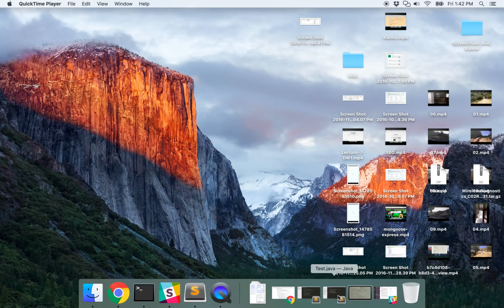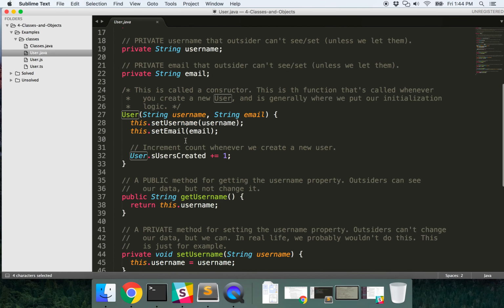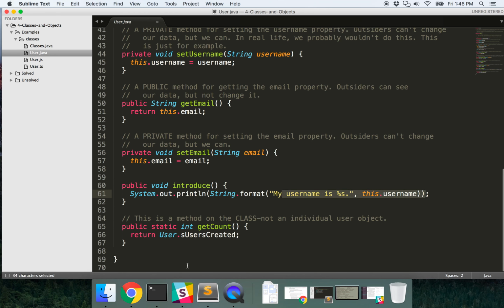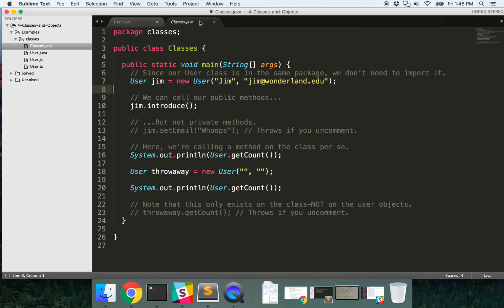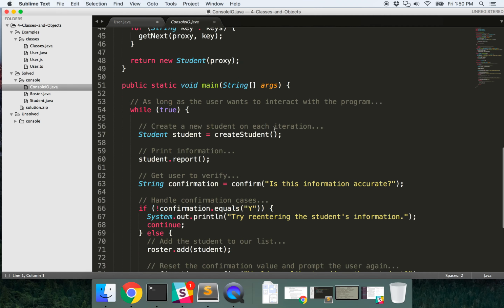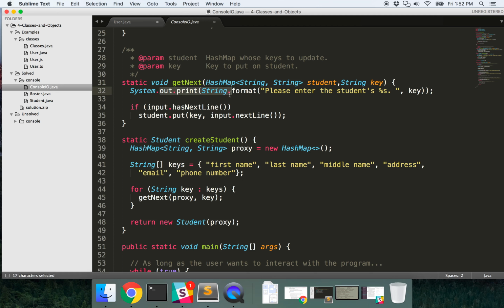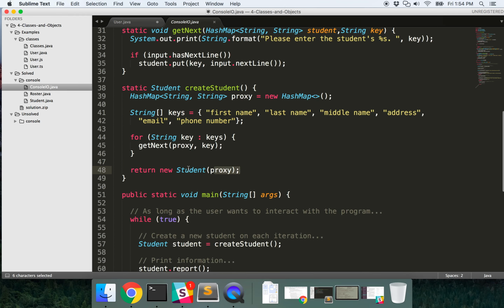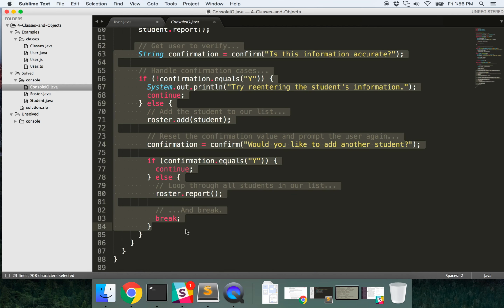Classes and Objects in Java